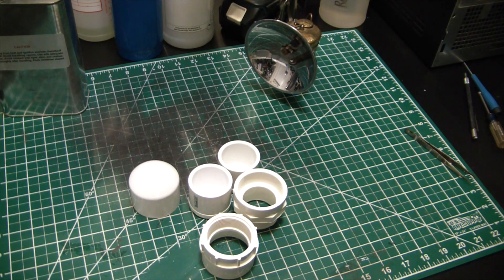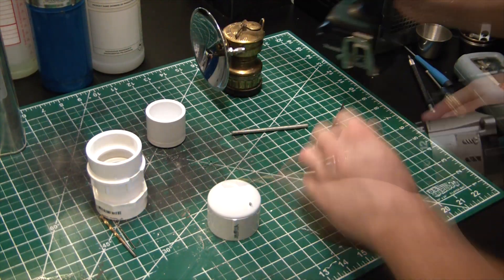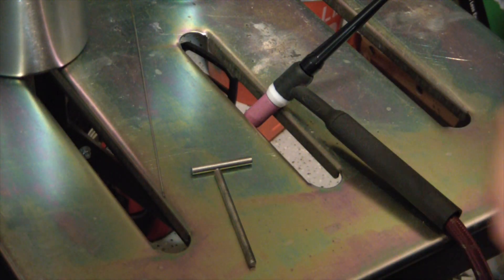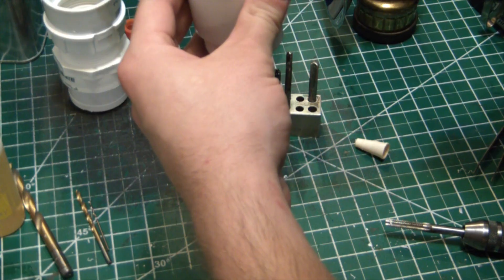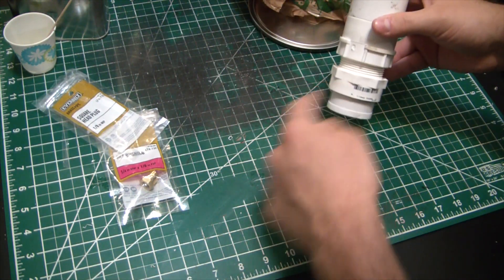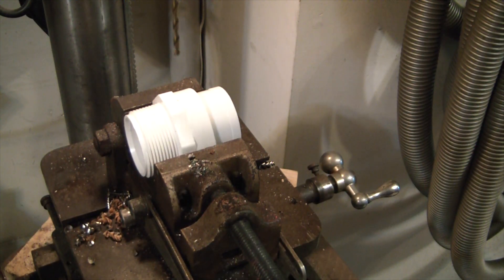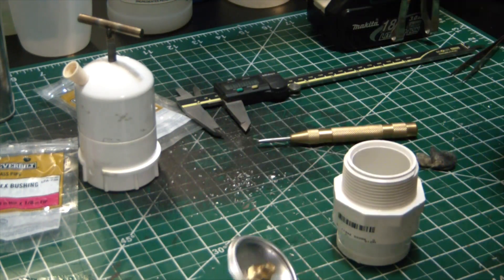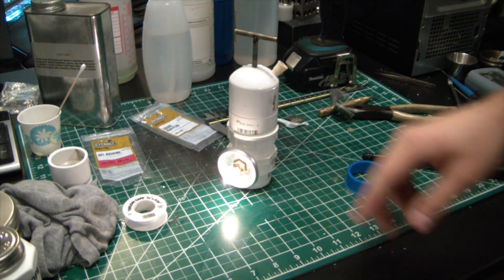DIY PVC Carbide Lamp - Dirt Cheap & Works Like the Real Deal! - ElementalMaker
In this video we are going to build a functional Carbide Lamp out of $13 dollars in parts.